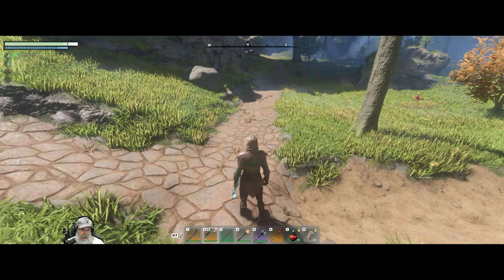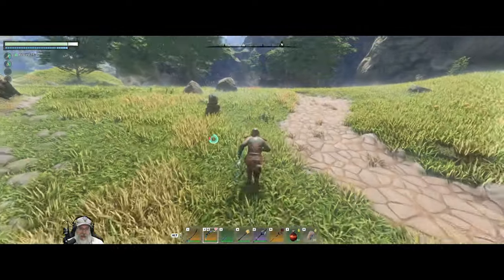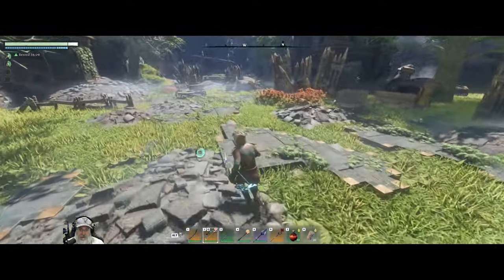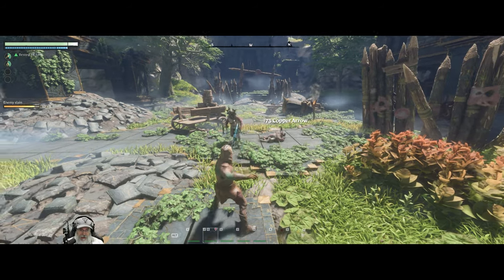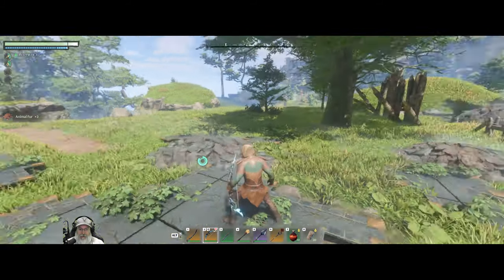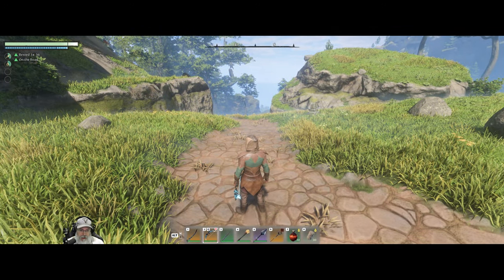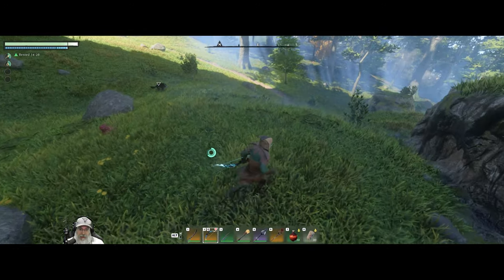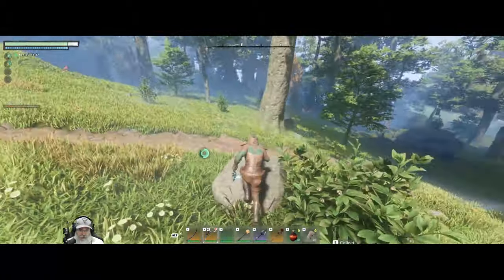Enshrouded Single Player | Why I Don't Use Q